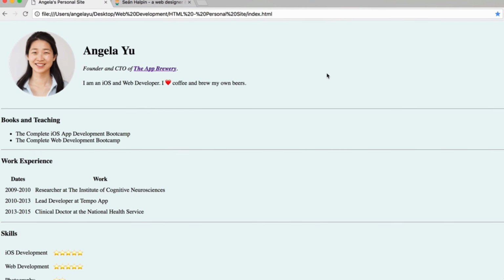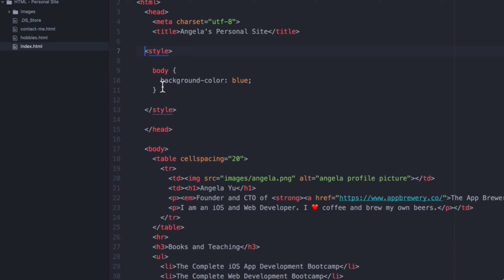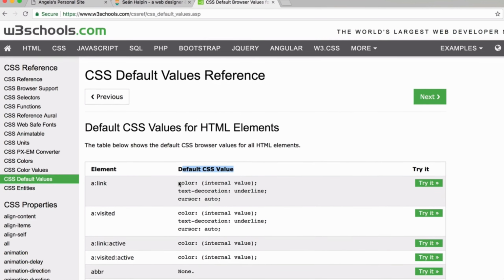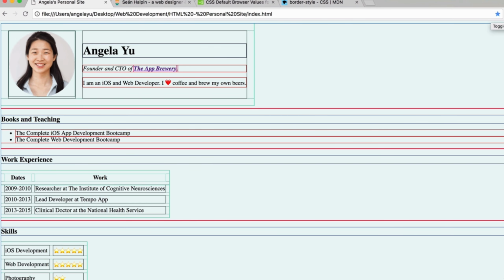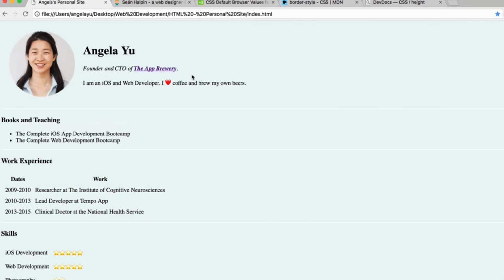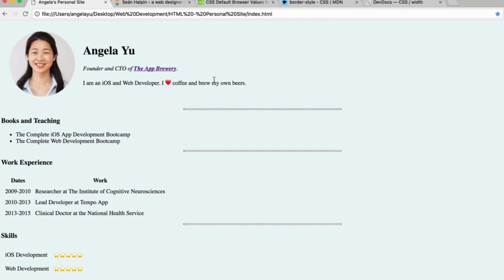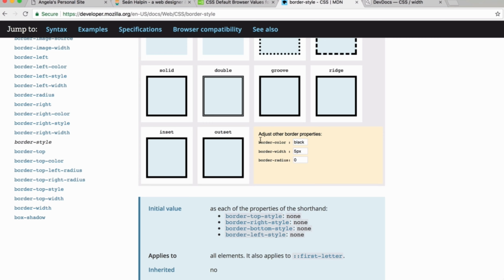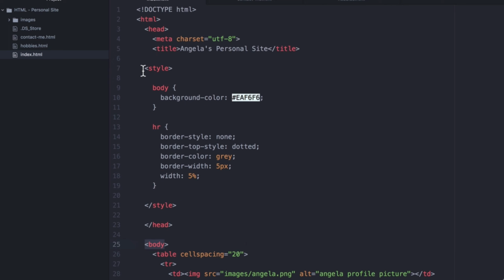What is internal CSS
Welcome to our third installment in the CSS tutorial series! In this video, we dive deep into Internal CSS, a crucial method for styling your HTML documents directly from within. Internal CSS provides a great way to keep your HTML and CSS in one file, making it easier to manage small projects or single-page websites.

What You'll Learn:
What is Internal CSS? Understand the concept and when to use Internal CSS versus other types like Inline or External CSS.
How to Implement Internal CSS: Learn how to add the style tag in the head section of your HTML document and apply styles to elements.
Benefits and Drawbacks: Discover the pros and cons of using Internal CSS, including when it’s most appropriate to use this method.
Organizing CSS Rules: Get tips on how to structure and organize your CSS code within the HTML document for better readability and maintainability.
Real-World Applications: See practical examples where Internal CSS is highly effective, such as prototyping or creating small-scale projects.
Common Pitfalls: Avoid mistakes and learn best practices to prevent conflicts and improve the performance of your web pages.
Why This Matters:
Internal CSS is a powerful tool in a web developer's arsenal, particularly when you need to quickly implement styles on smaller projects or when external stylesheets aren’t necessary. Mastering this technique allows you to keep your styles close to the HTML content, which can be useful for debugging and rapid prototyping.

Watch Previous Videos to Build a Strong Foundation:
To get the most out of this tutorial, make sure to watch the previous parts:

Introduction to CSS: Understanding the Fundamentals - Start with the basics and build a solid foundation in CSS.

Getting Started with External CSS: Best Practices for Web Styling - Learn how to separate style from content for better scalability and performance.

By the end of this video, you’ll have a solid understanding of how to implement and use Internal CSS effectively in your web development projects!